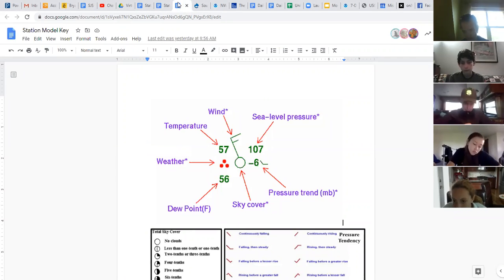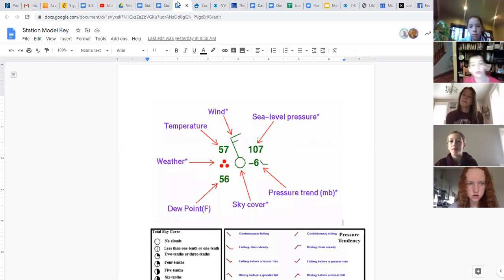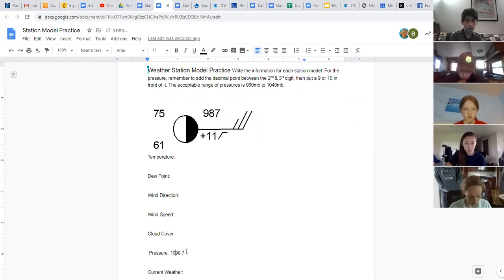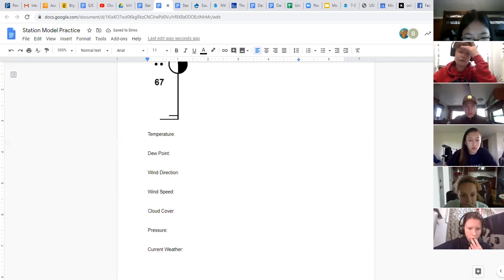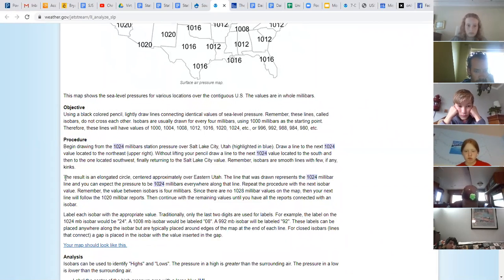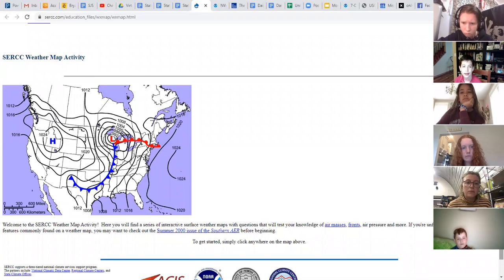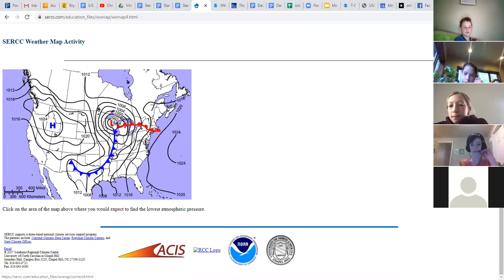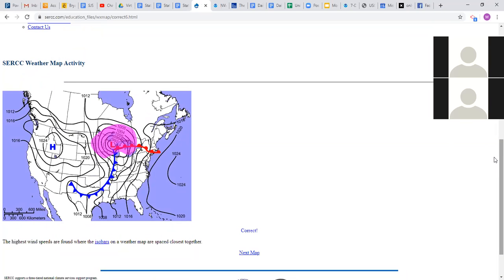5/15 7th grade live lesson